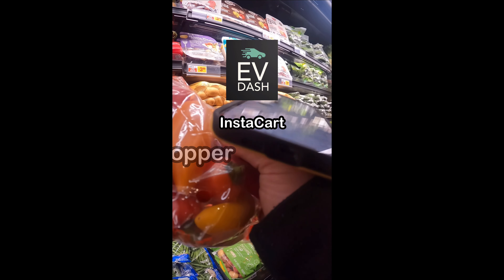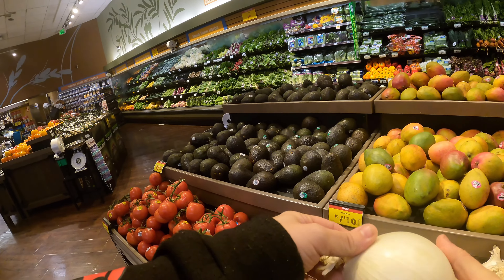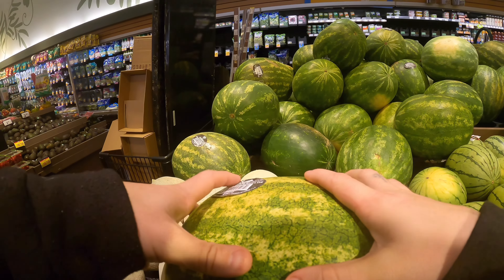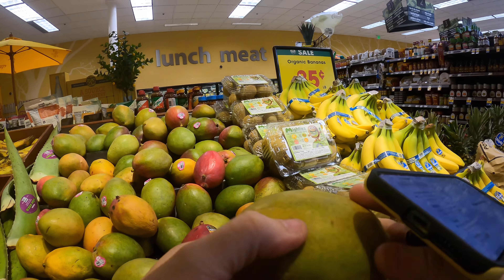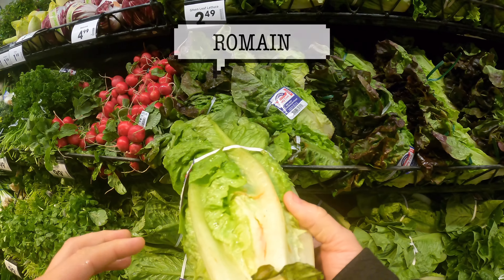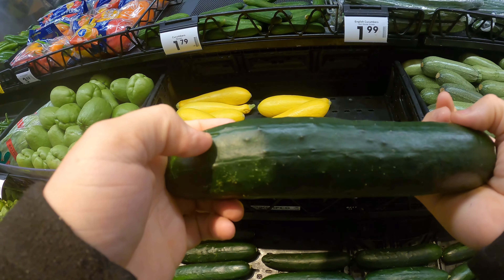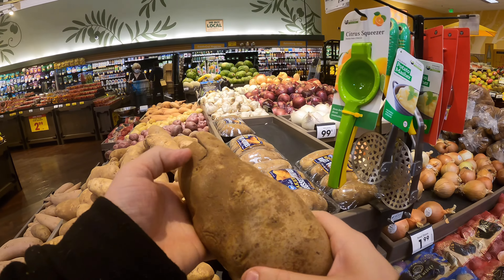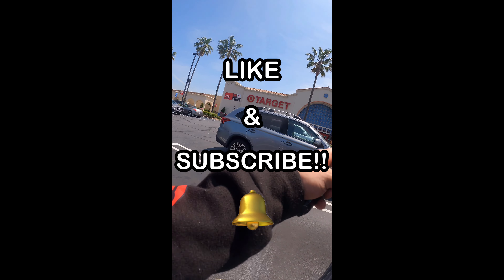Picking The BEST Produce 🥕 InstaCart Shopper's Guide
[DESCRIPTION]   Follow along, as I share my personal tips and tricks for both shoppers and
     customers which is backed by 3 years of delivering experience as well as 14 years of restaurant industry
     experience and knowledge on professional food handling practices.

⬇️ Here is a link to all the products I used in this video ⬇️

     💚 IF YOU DO FIND ANY OF THESE ITEMS CHEAPER, PLEASE LET ME KNOW SO I CAN UPDATE MY

     Not only will these products up your InstaCart, DoorDash, and UberEats game, but I've spent hours
     searching through Amazon's laundry list of sellers to find you guys the best prices possible on these
     items so you didn't have to.

👉 If you liked the video, please smash that LIKE 👍 button.

👉If you have any questions, please drop it in the COMMENTS 💬 bellow.

✅ FOLLOW MY OTHER SOCIAL MEDIA ACCOUNTS WHERE I POST DAILY ✅